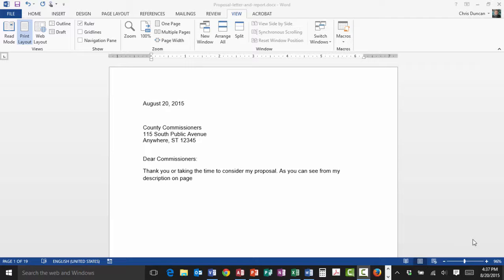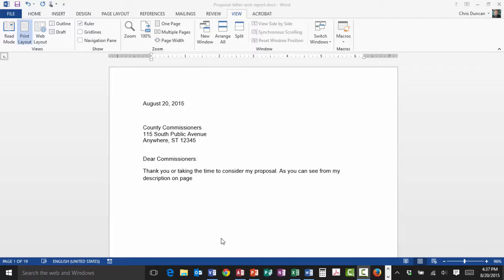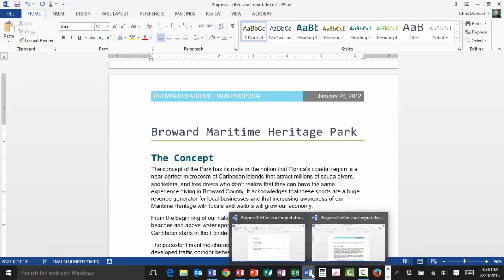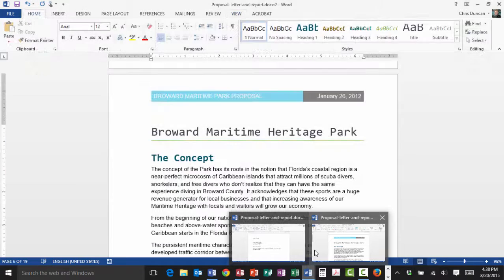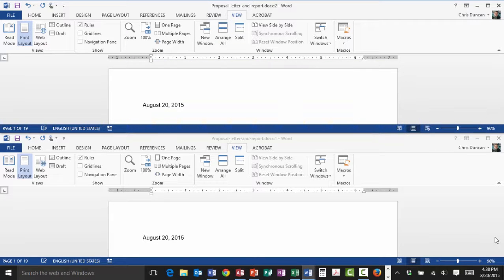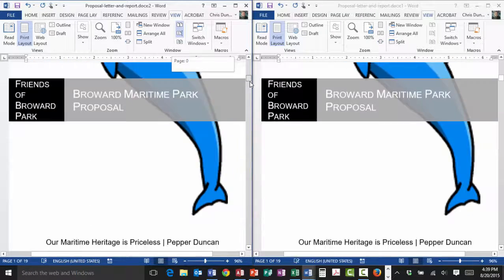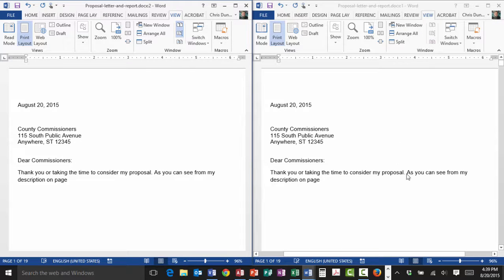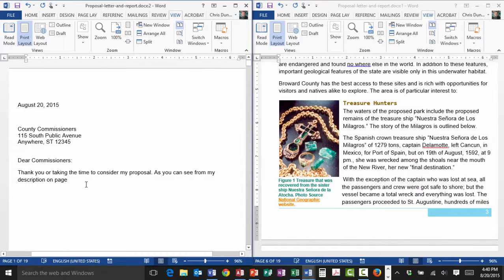Word Splitting the Window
Learn how to split the window in Word.